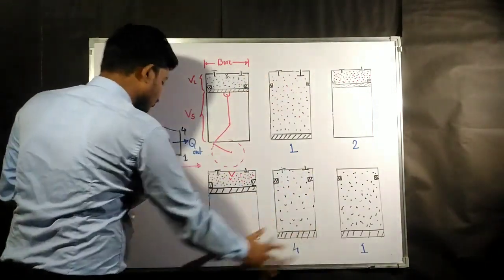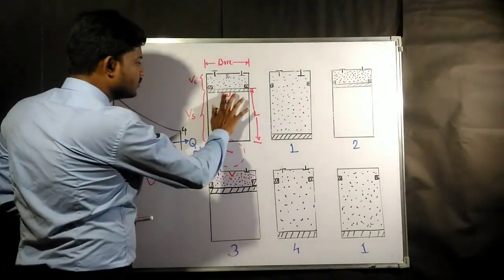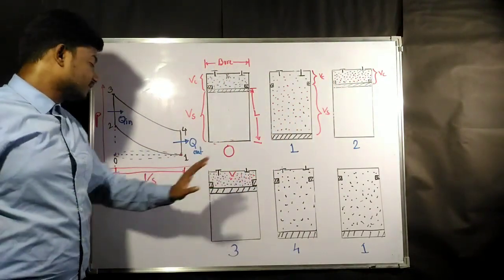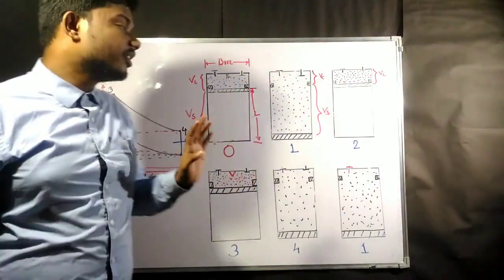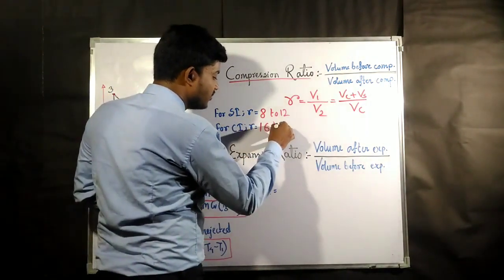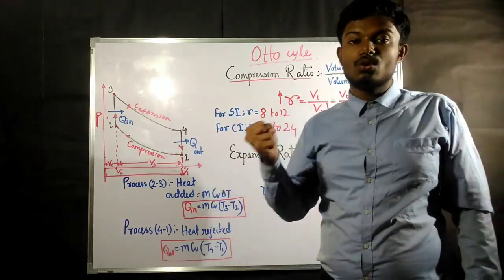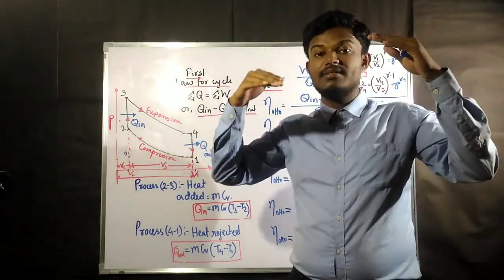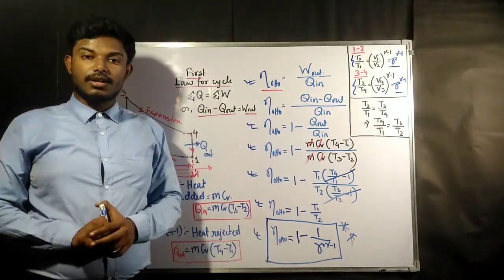17 Otto cycle